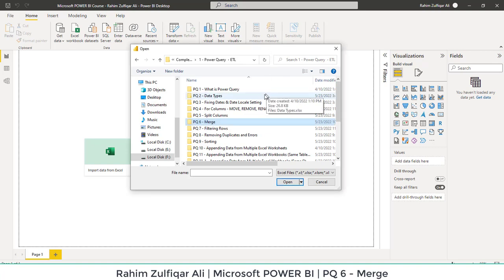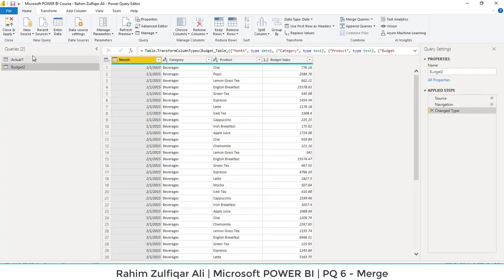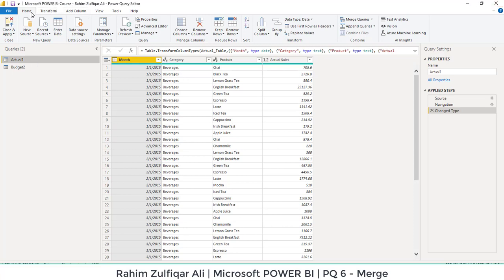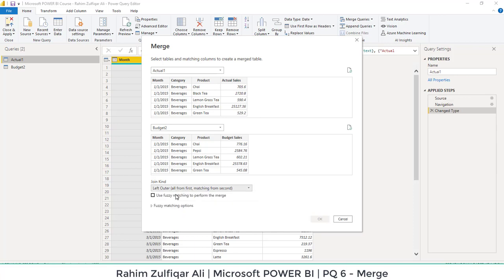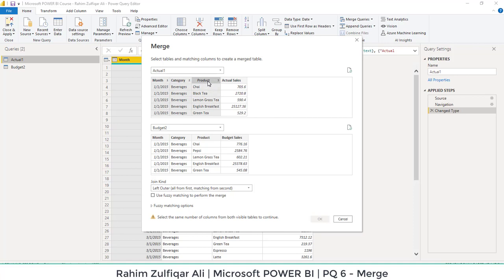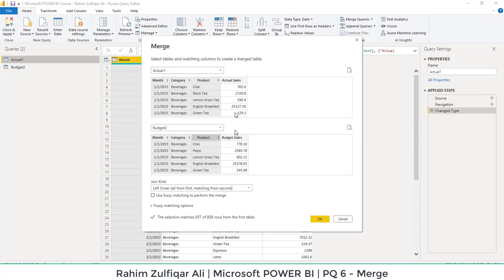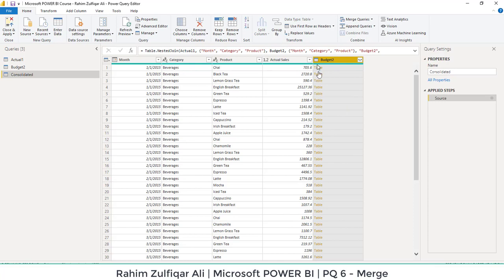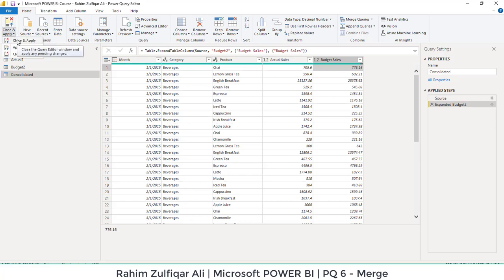PQ 6 - Merge - 1 - Power Query - ETL